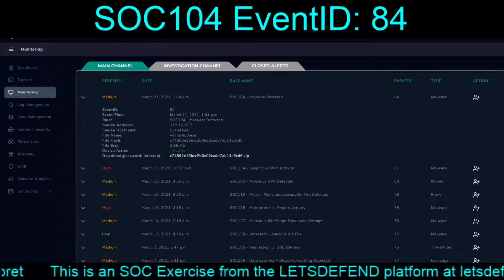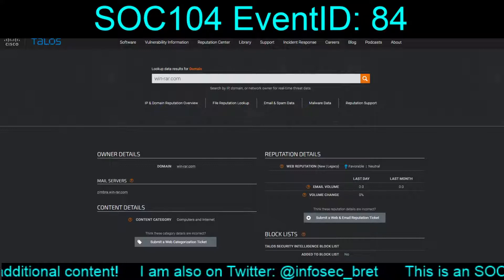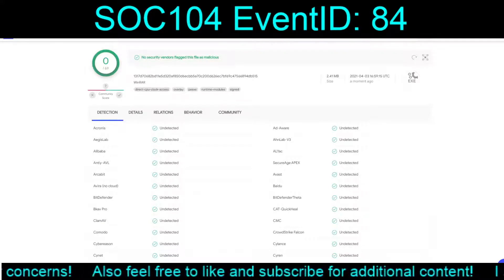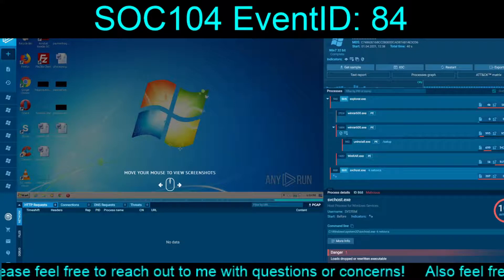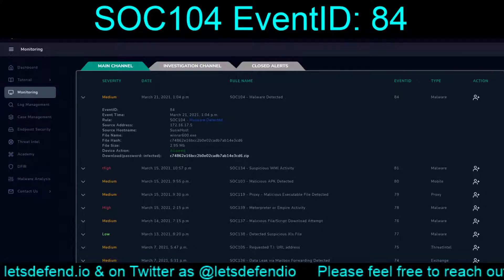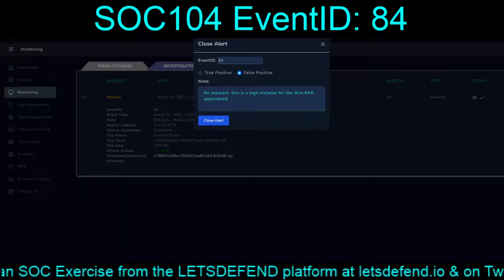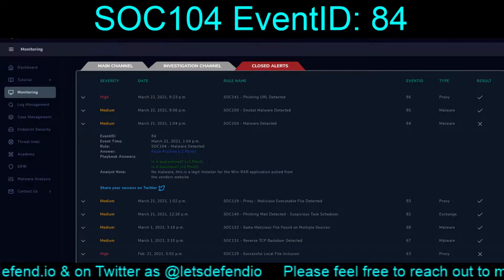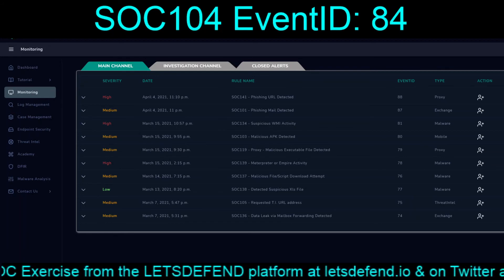SOC104 EventID: 84 (Malware Detected) [March 21, 2021, 1:04 p.m.]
Today is the continuation of events from the SOC119 - Proxy - Malicious Executable File Detected that occurred on March 21, 2021.

***I am still awaiting word on the result being confirmed as an False Positive or a True Positive***